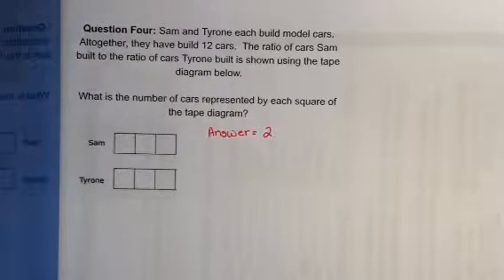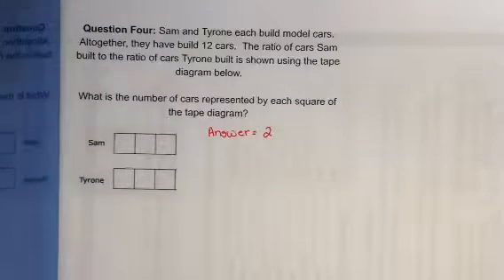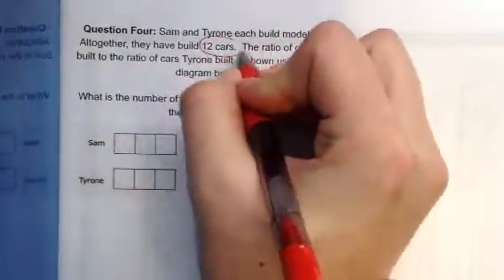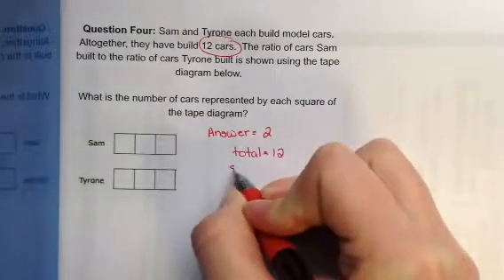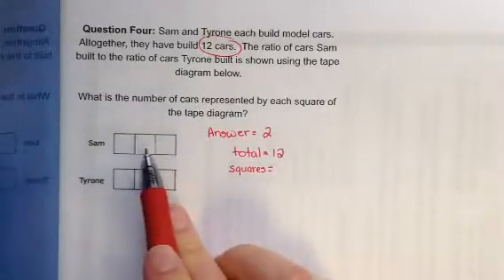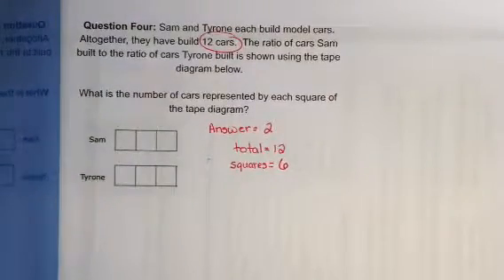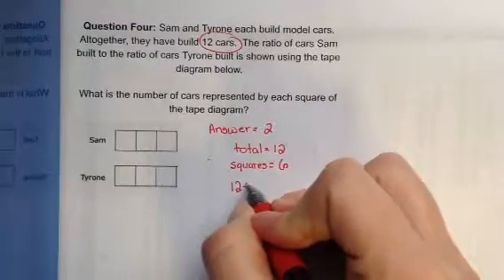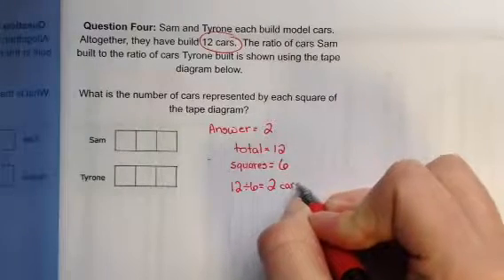Ratios Question 4